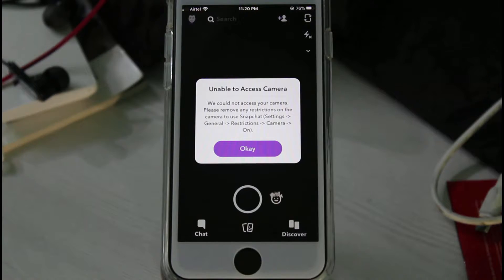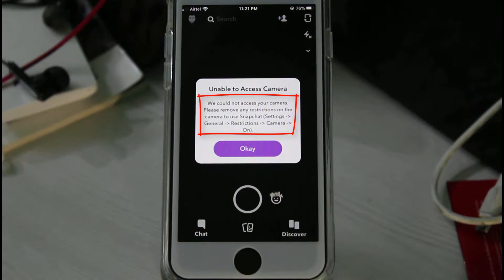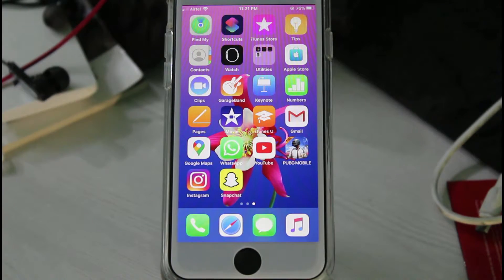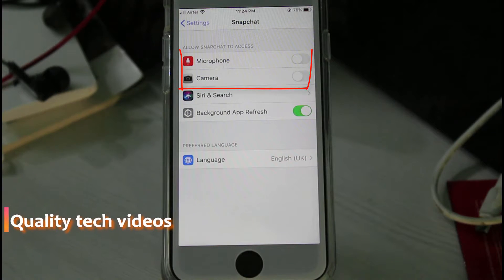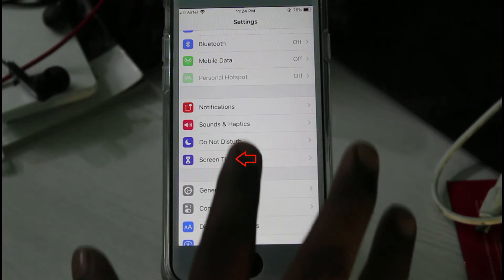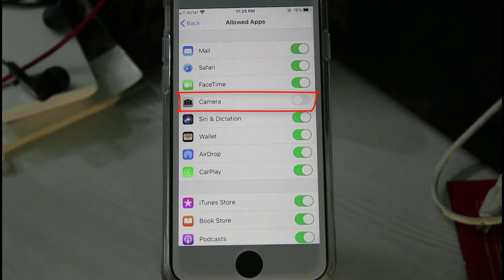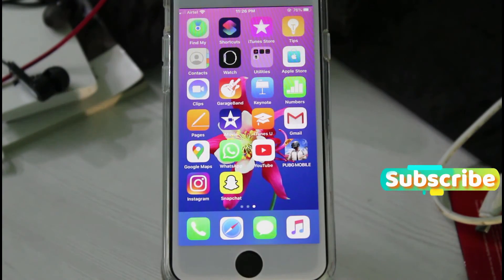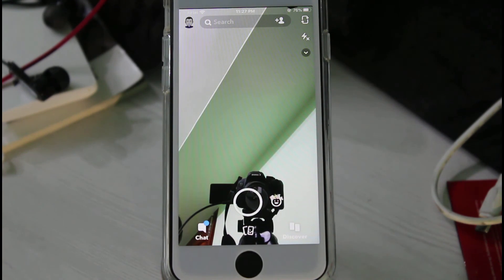How To Enable Camera on Snapchat-Fix Snapchat is a Camera App To Continue Error in iphone ios 14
Today i get the following one error notification while i try to access my snapchat camera :

Unable to Access Camera

We could not access your camera.Please remove any restrictions on the camera to use Snapchat(Settings -General-Restrictions-Camera-On).

Oops

Snapchat is a camera app To continue,you'll need to allow camera access in Settings.

Open Settings.

This tutorial is about how to turn on camera in snapchat and solve cannot allow access to camera.

This trick works for all iphone models like iphone 5,iphone 6,iphone 6s,iphone 7,7 plus,iphone 8,iphone 11 and iphone xr.

But this method not working on ipad devices,because it may be have the operating system of ios 13 or ios 14.

Don't do turn off in your app section,because most of the time this cause error in your mobile.

how to fix can't allow snapchat to access camera :

1.One of my subscriber ask why is my snapchat saying oops snapchat is a camera app?.

2.My answer is if your camera or gallery photos access permission is disabled this type of issue is occurring.

3.If you want to fix this problem just follow me friends.

4.Just open your setting menu and then goto "Screen time".

5.Here you can goto "Content & Privacy Restrictions - Allowed Apps.

6.Now you can click to enable camera app,and go back to the setting main menu.

7.Now this time you can locate "Snapchat" app and click to open it.

8.Here you can check if your microphone and camera permission is enabled or not.

9.Here i show the steps by using my 2022 released iphone se and which is operated in ios 13.